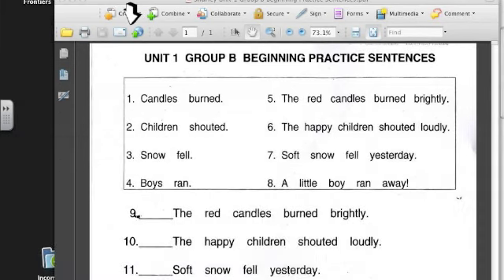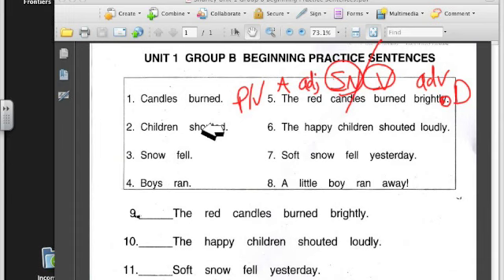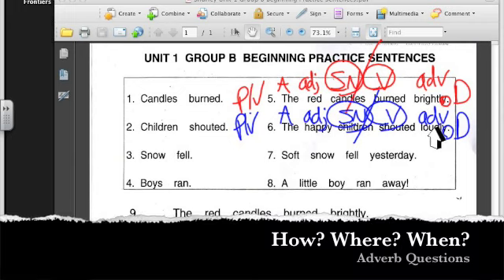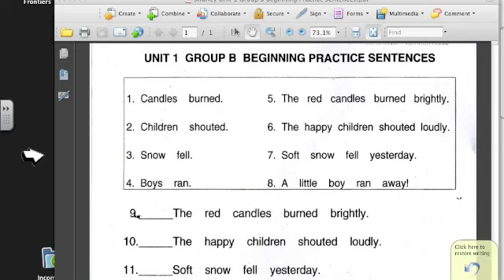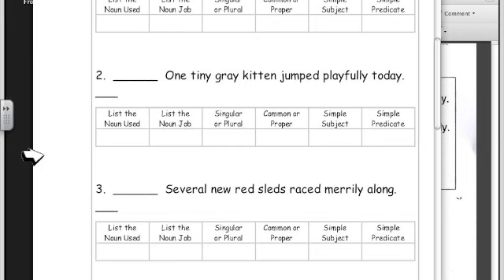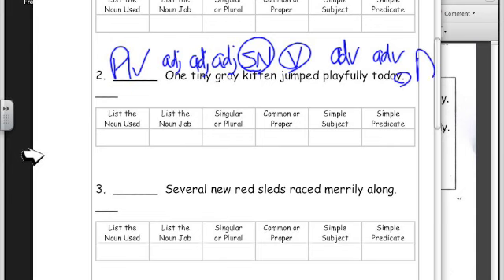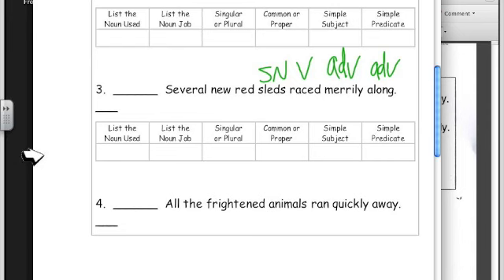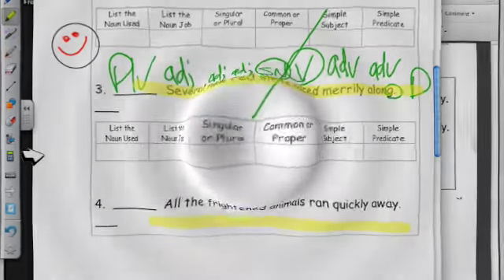Shurley method introduction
An introduction to the Shurley method we use in the district.  You'll learn how the early sentence flow goes, and the adjective and adverb questions.